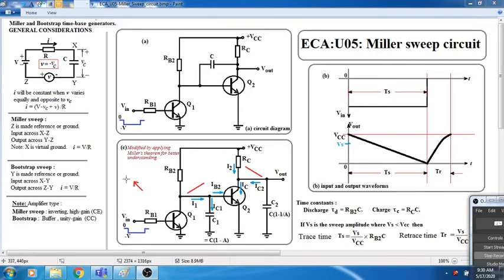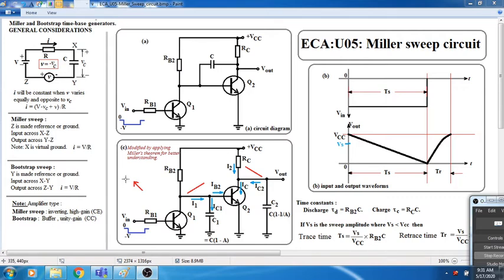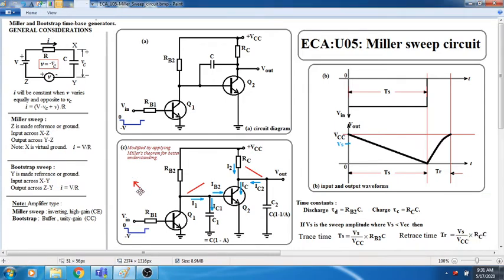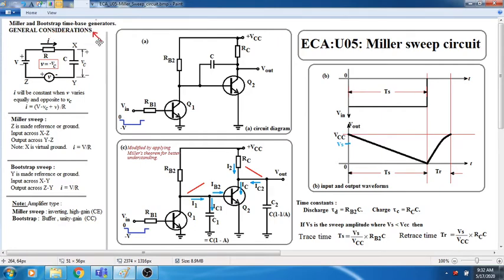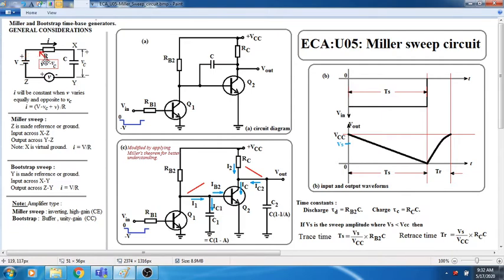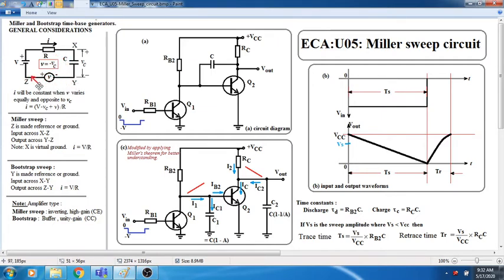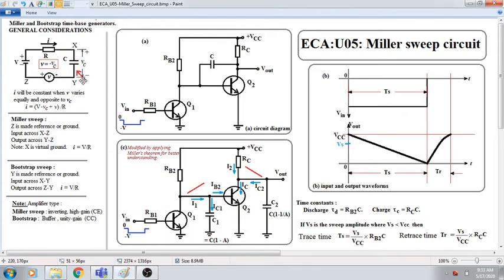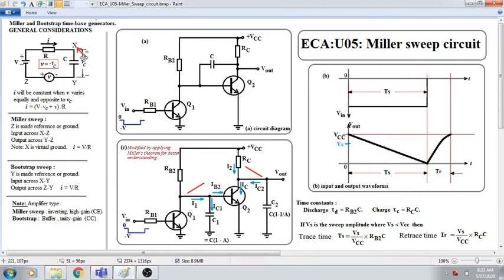ECA U05 Miller Bootstrap General Considerations and Miller Sweep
Video made during LOCKDOWN as substitute to classroom lectures.